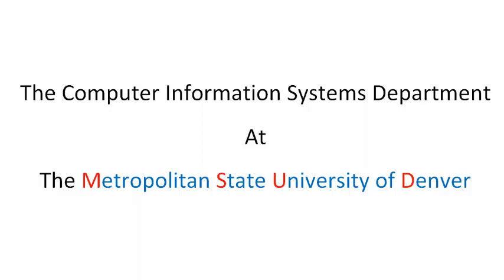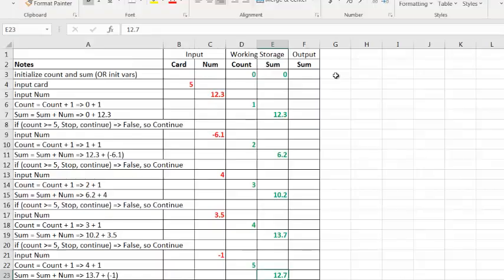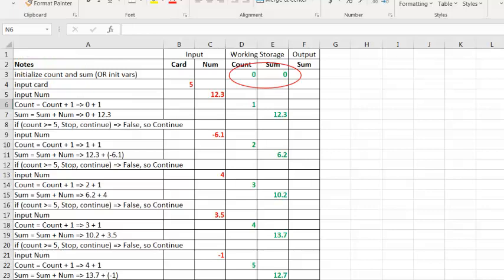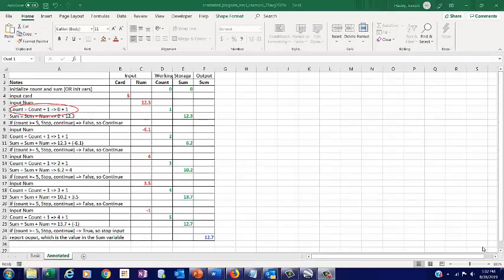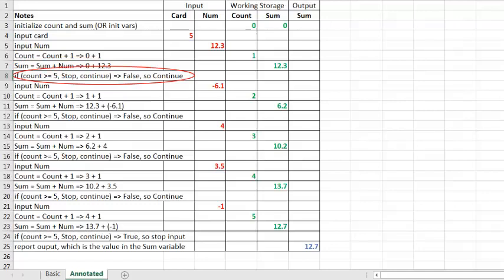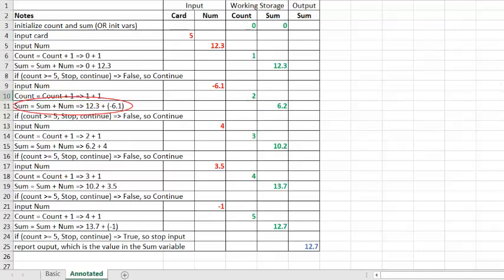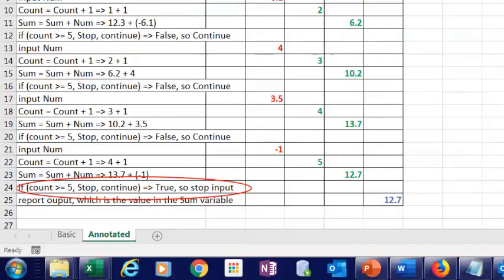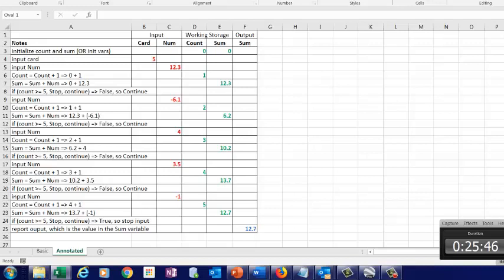program level walk through tutorial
This video is a brief introduction to annotated and basic program-level walk-throughs.